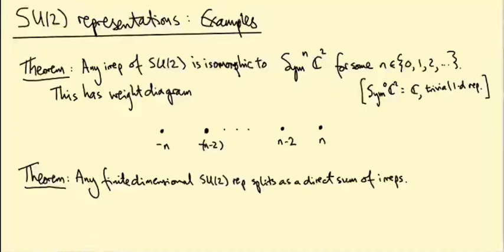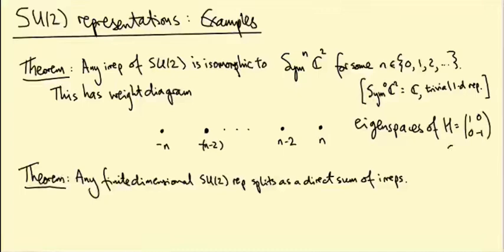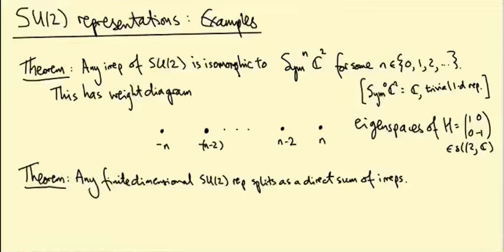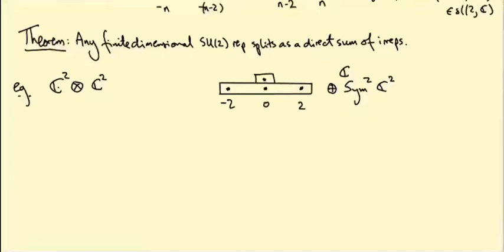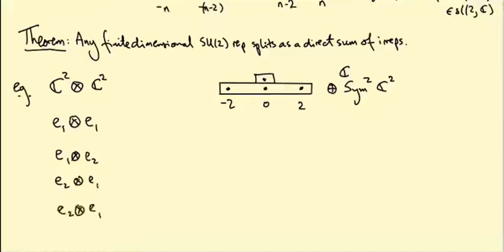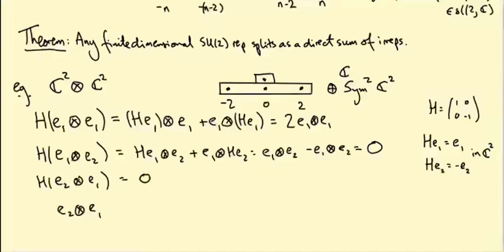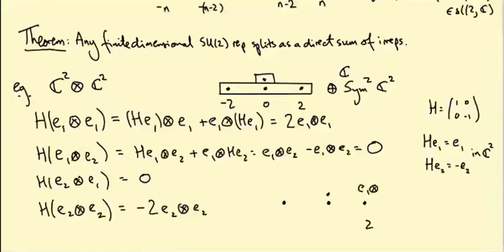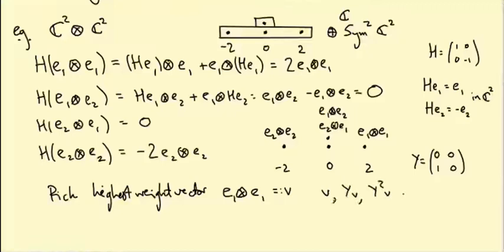Lie groups and Lie algebras: Decomposing into irreps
We do some worked examples of decomposing SU(2) representations into irreducible summands, including C^2 tensor C^2 and Sym^2 Sym^2 C^2. Note: This is a minor tweak of an earlier video to correct a mistake at the end (can you spot the not-so-subtle video editing?).